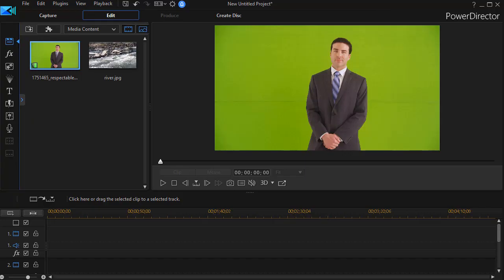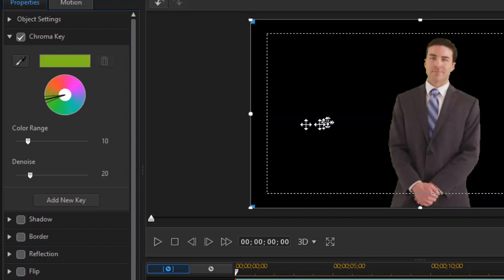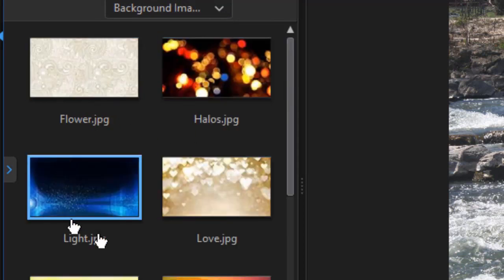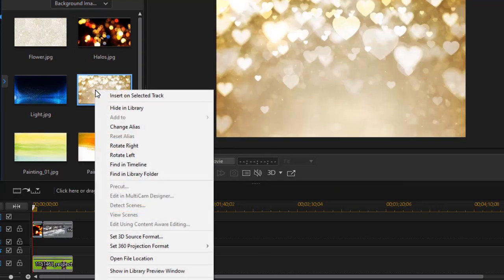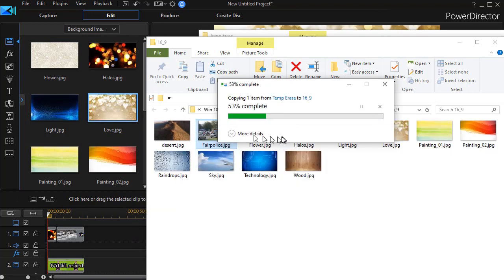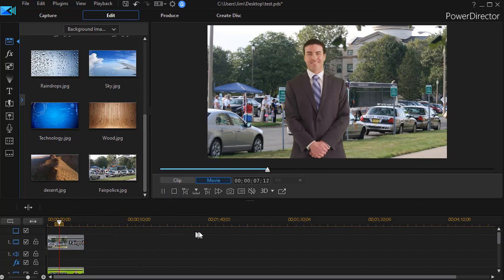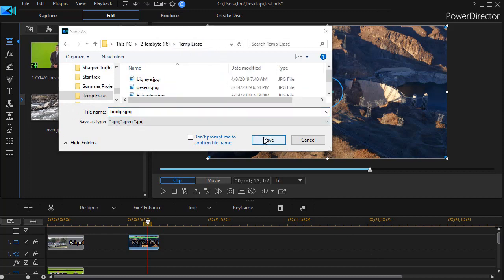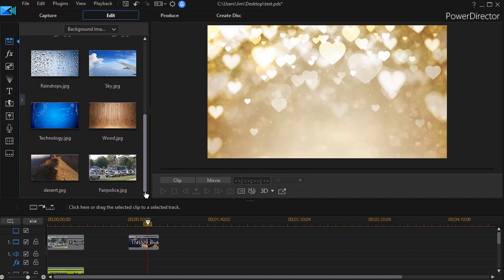PowerDirector - Add new images to your default backgrounds